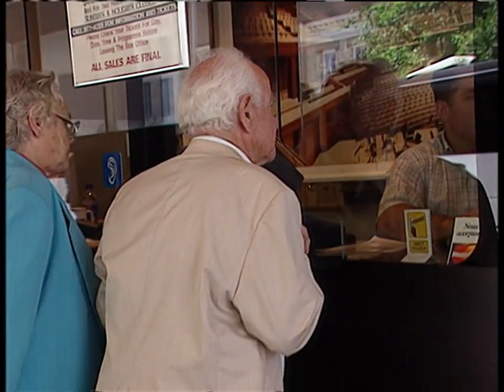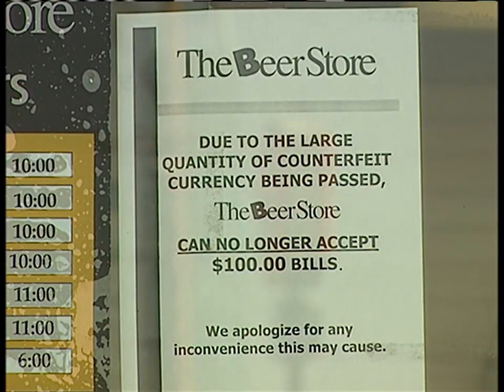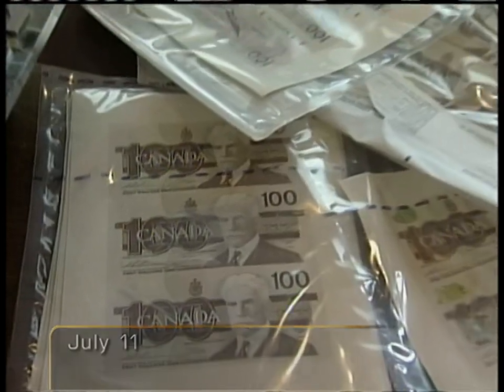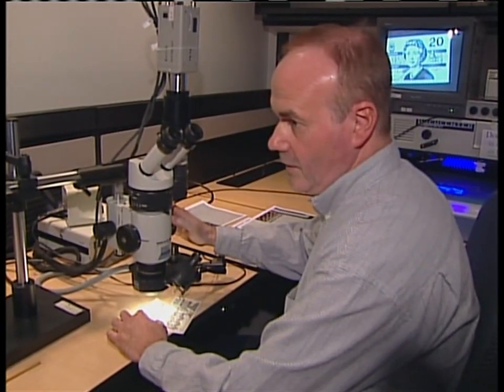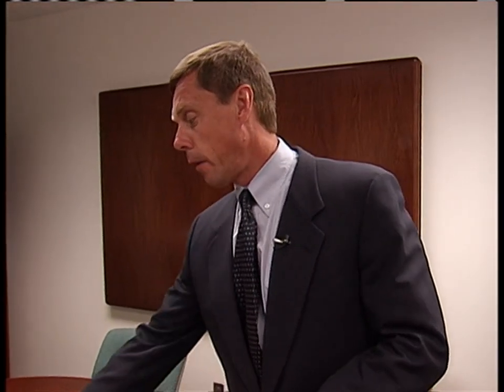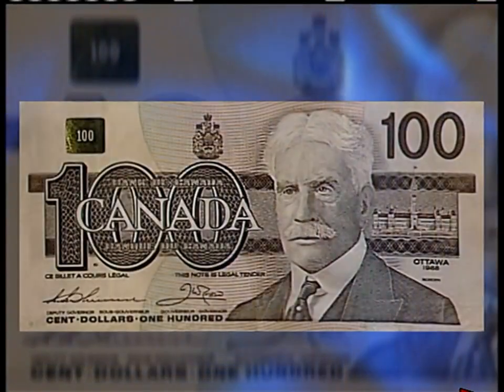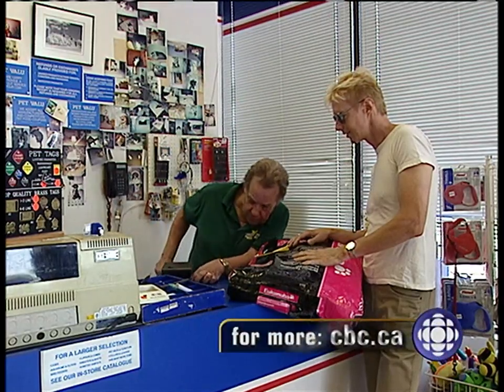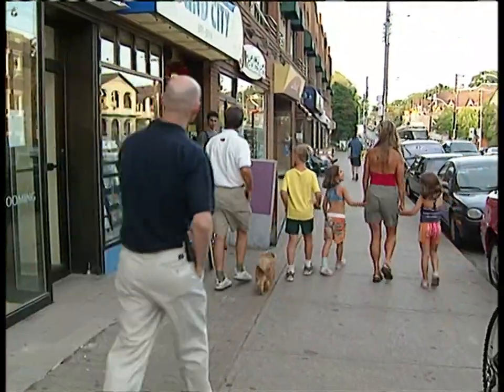'Bogus' $100 bills in Canada, 2001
In August 2001, many Canadian retailers were reluctant to accept $100 bills because of the many counterfeit banknotes in circulation in southern Ontario and Quebec.